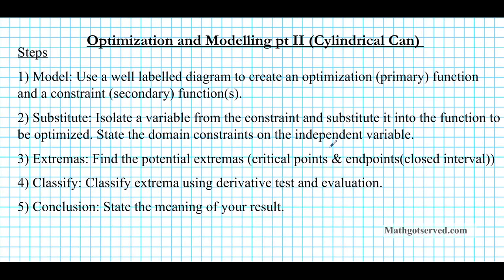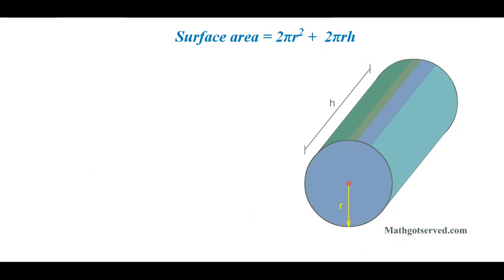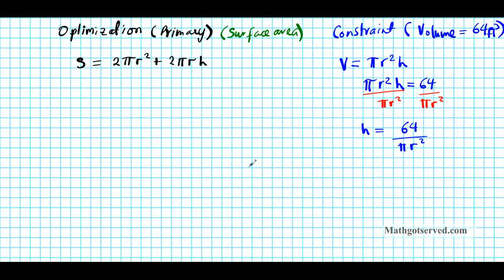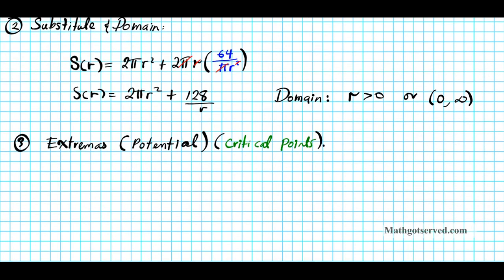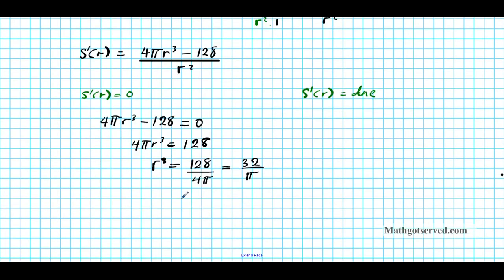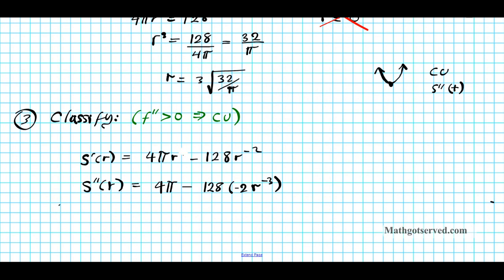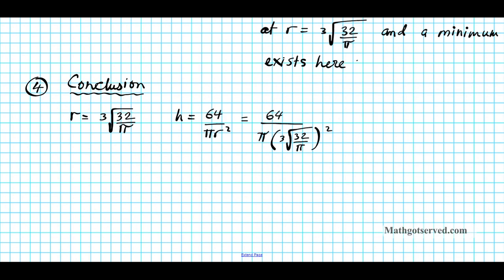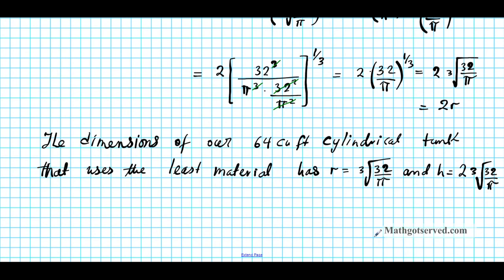Optimization and Modelling pt IV Cu4l4b Cylindrical can Ap Calculus I IB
Maximum, increasing,
Minimum, global,
volume, point of inflection,
area, patrickJMT
fencing, Khan Academy
box, related rates
domain,
feasible,
open,
primary,
secondary,
endpoints,
critical points,
applicaton,
distance,
point,
inscribed,
cone,
sphere,
surface,
absolute,
antiderivative,
concave down,
concace up,